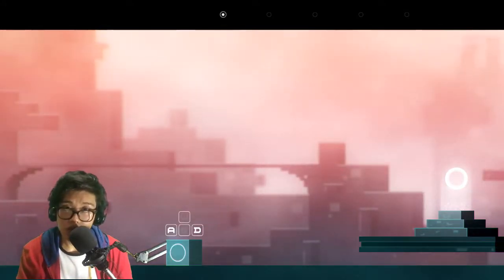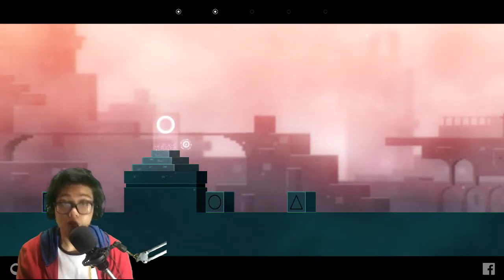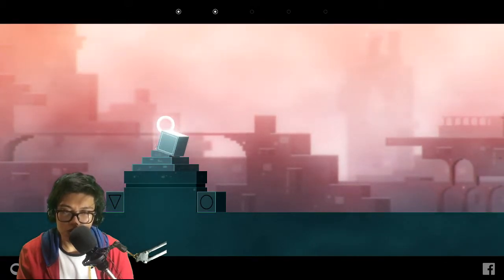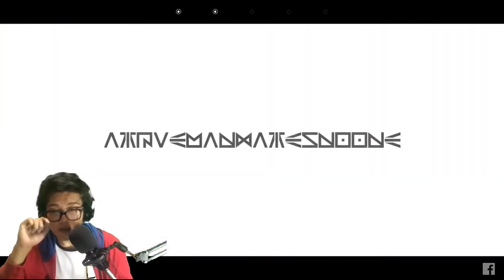Easiest Puzzle Game Demo 2017 | In by Epopeia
ALL AROUND ME ARE FAMILIAR FACES, AND WORN OUT FACES
In by Epopeia

Wait for our announcements at our facebook page!

or visit at Victory Mall Monumento 3rd floor